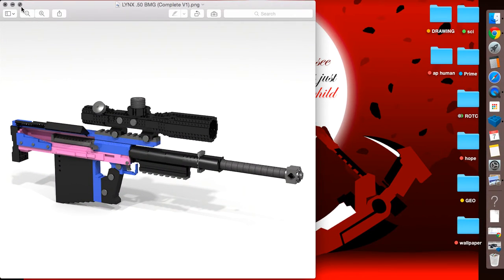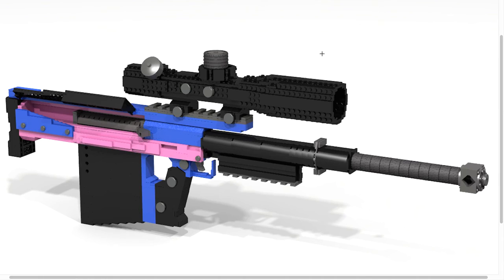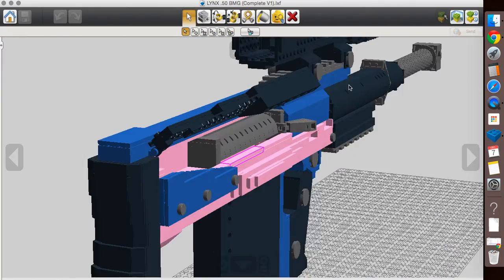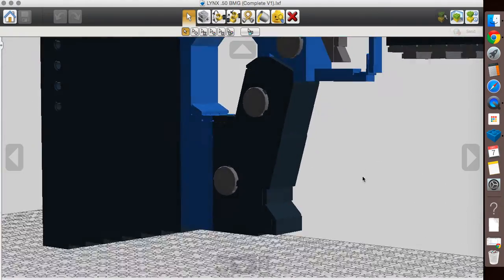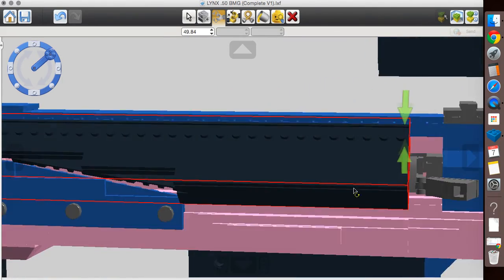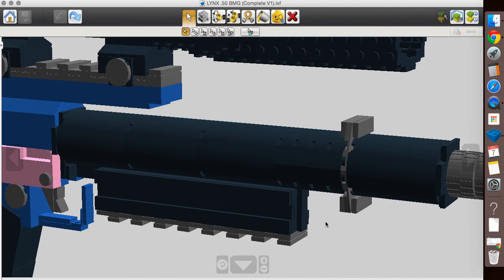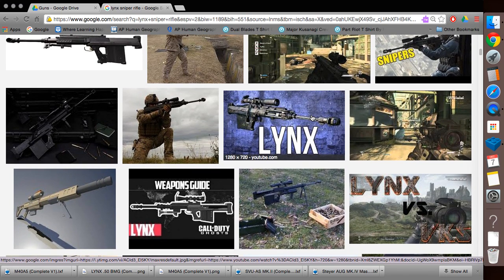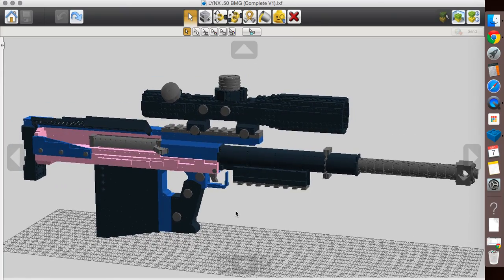Custom Lego Gun MOC: Lynx .50 BMG Sniper Rifle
The lego mdoel is pretty accurate, however its a shame that the Lynx is such a butt ugly gun in the first place with the worst recoil of all the .50 BMG sniper rifles. Anyhow, enjoy!